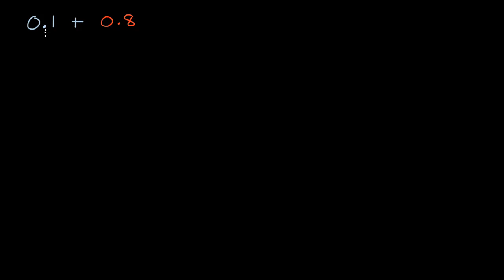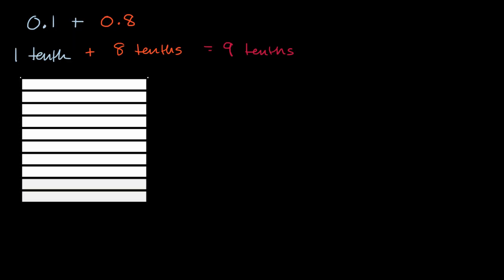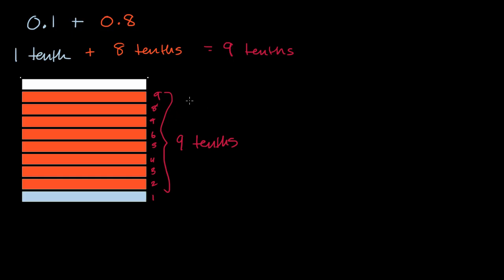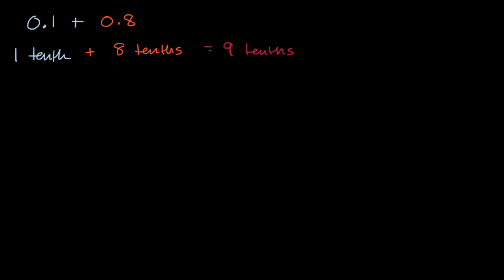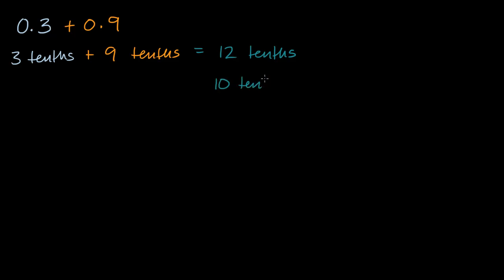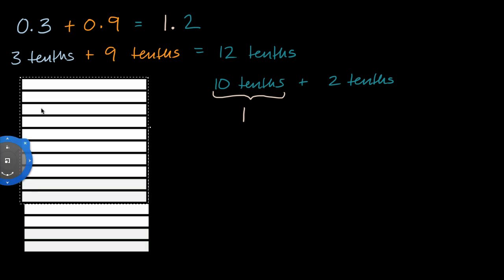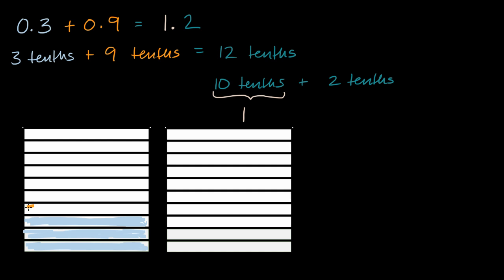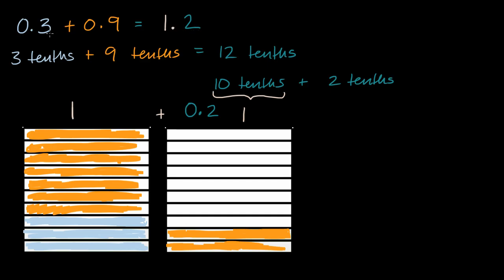Introduction to adding decimals tenths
Courses on Khan Academy are always 100% free. Start practicing—and saving your progress—now